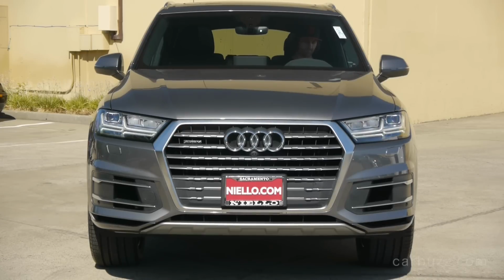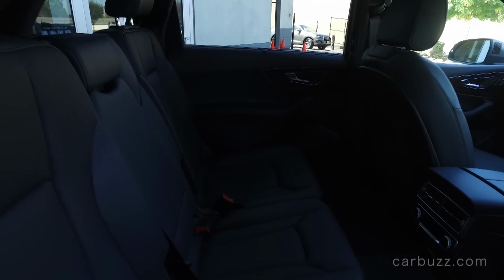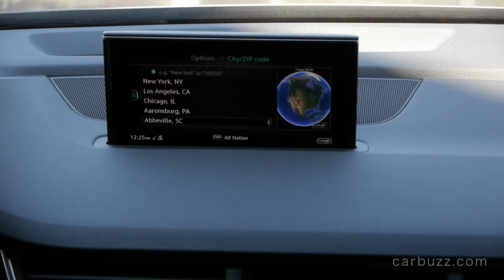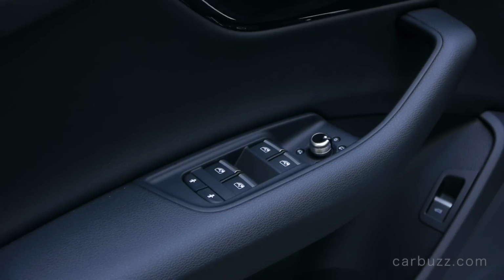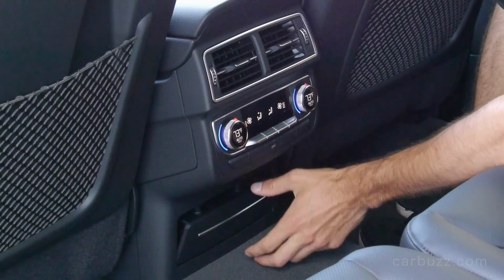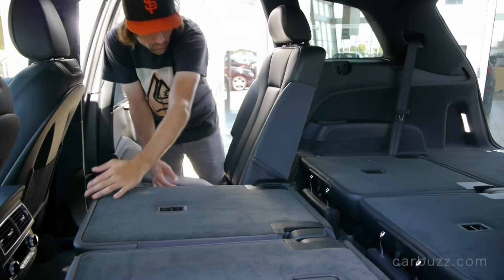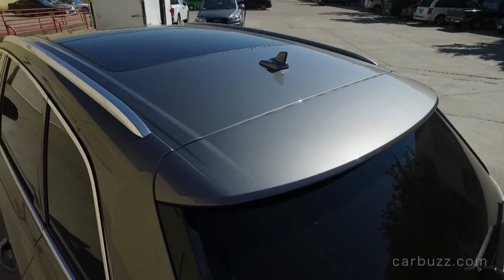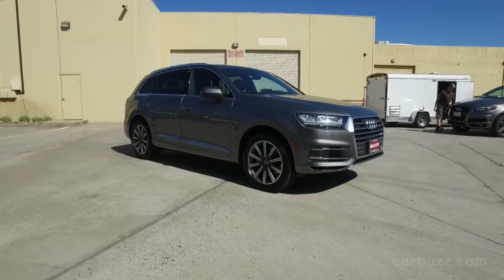2017 Audi Q7 UNBOXING Review - BMW Doesn't Even Build A Competitor (Yet)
For our latest unboxing review we bring you the 2017 Audi Q7, one of the most expensive and luxurious three-row crossovers on sale today. In fact, it's built on the same platform as the Bentley Bentayga. But what you  need to understand about the Q7 is that it's literally like being in a private jet (except it's on four wheels).

Black leather adorns the interior along with a 12.3-inch LCD configurable display in the cluster and a 8.3-inch screen that pops out of the dash. There's also a premium Bose audio system and a standard panoramic sunroof. Under the hood is a 3.0-liter V6 with 333 hp and 325 lb-ft of torque. Power is sent to all four wheels via an eight-speed automatic transmission. Performance? Pretty darn fast, for a vehicle that weighs 5,000 lbs. Try 0-60 mph in 5.5 seconds.

Compared to the previous, first generation Q7, this new one is lighter and faster, and packed with even more cool technology. Interestingly, BMW doesn't build a direct competitor, its largest crossover being the X5. Word has it an X7 is on the way. But for now the 2017 Audi Q7 remains the quintessential German-built and designed three-row full-size crossover. Enjoy the review!

*TImestamps*
Introduction: 0:15
Q7 history: 0:30
Uber luxury interior: 1:30
A CUV, Not an SUV: 2:10
The Q crossover lineup: 2:45
From the driver's seat: 3:15
What's under the hood: 3:50
Engine start up: 4:30
Pop up screen: 5:00
Trim levels: 5:25
German CUV discussion: 6:00
Massive sunroof: 7:15
The Q7 diet: 7:30
Audi MMI screen: 8:40
Semi-autonomous?: 9:20
What's it like to drive?: 9:45
Rear seat experience : 10:35
Cargo space: 11:55
A hobo in a Q7?: 13:50
Exterior styling: 14:10
Pricing: 16:05
Competition: 17:00
A Bentley Bentayga alternative?: 18:20
Conclusion: 18:45

Special thanks to Niello Audi-Sacramento for letting us film the car.

Vehicles in this review were provided by The Niello Company, the largest car dealer group in Sacramento. All opinions in these reviews are that of CarBuzz, not that of The Niello Company.